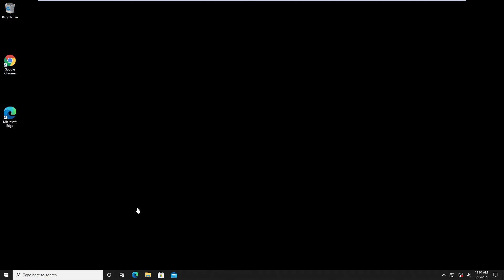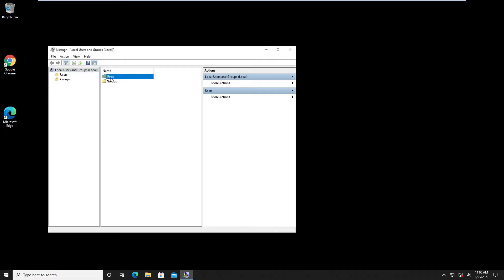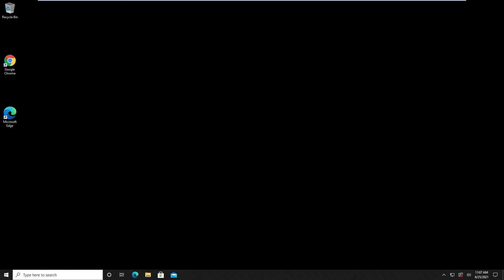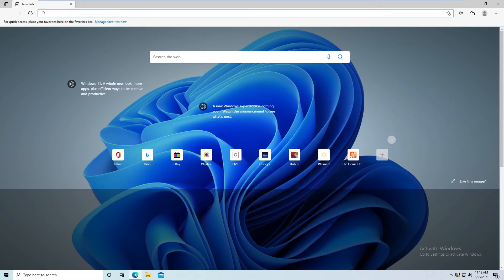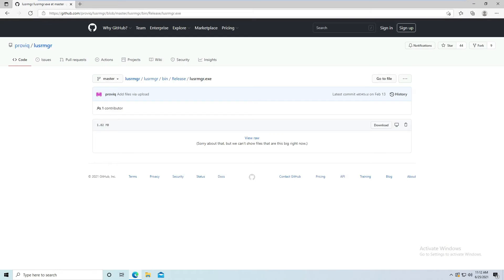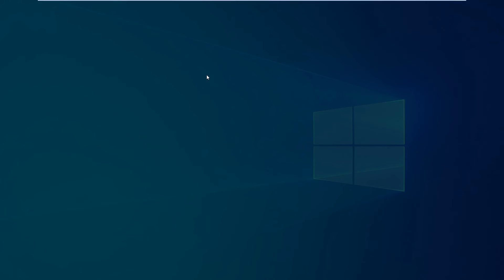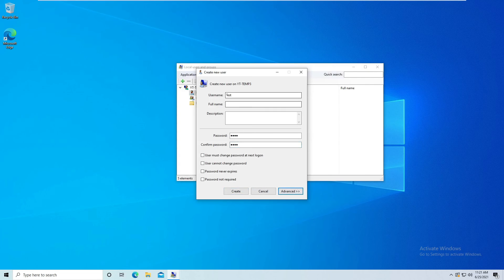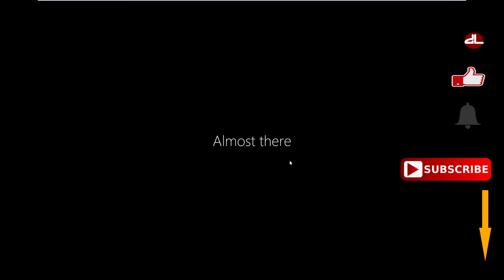Creating, managing local users in Windows 10 Home edition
Create and manage user accounts with lusrmgr in Windows10 Home Edition